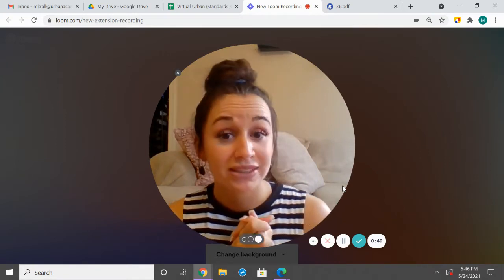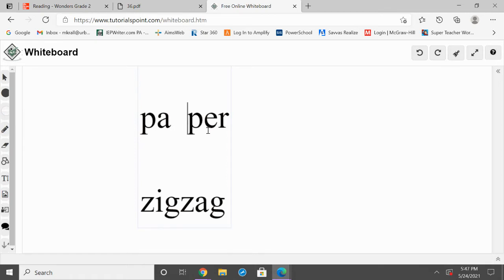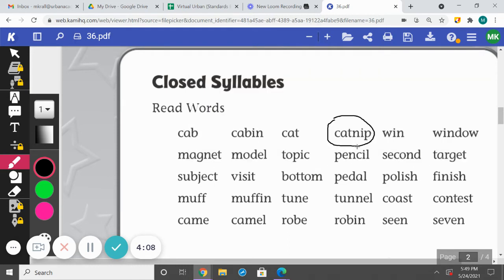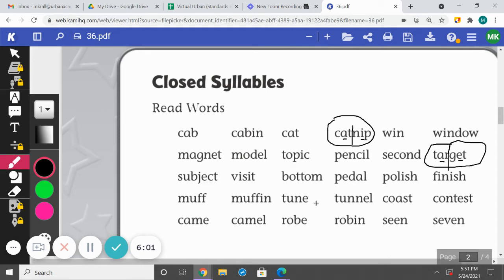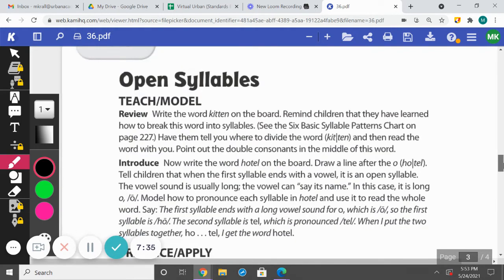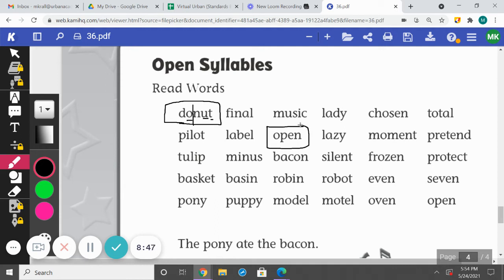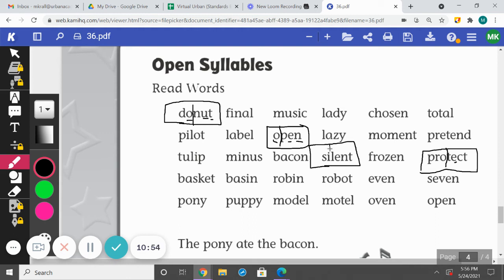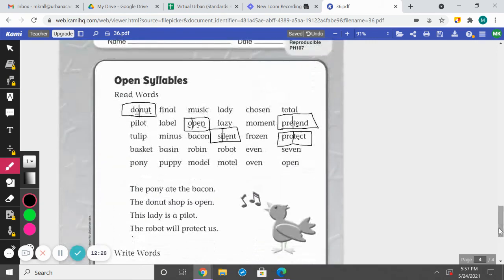Grade 2 Unit 6 Week 1 - Spelling - Open and Closed Syllables